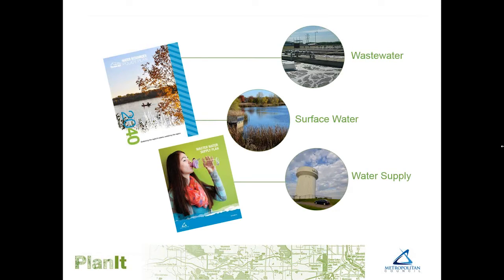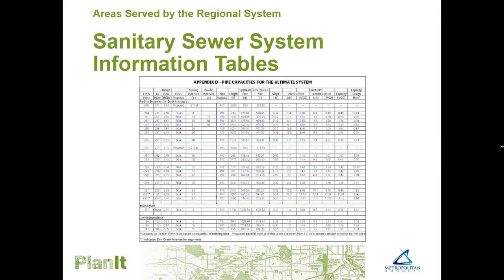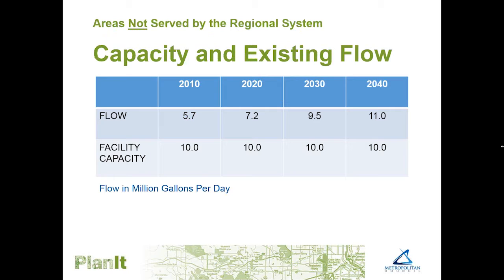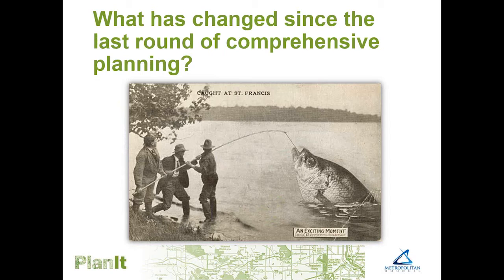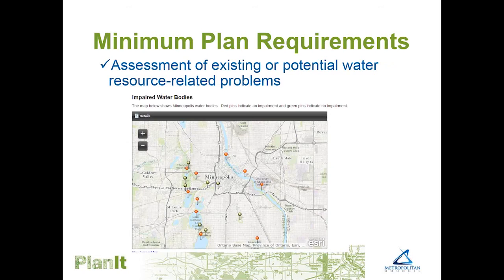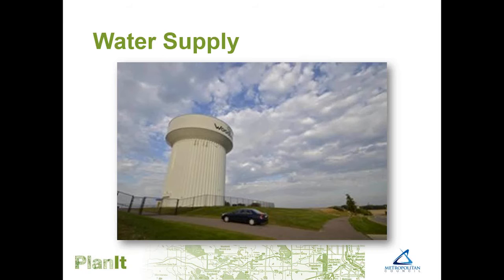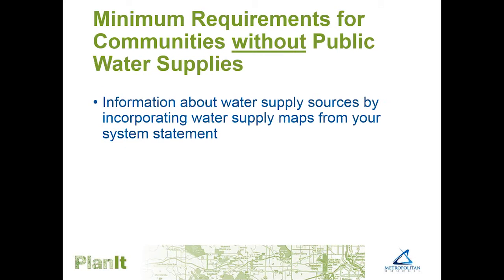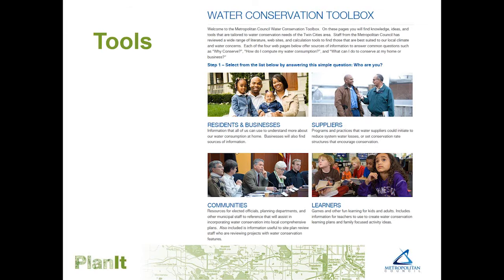PlanIt: Water Resources Planning Webinar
This webinar will describe the three water chapters required in the comprehensive plan including: 1) wastewater, septic systems, and comprehensive sewer plan, 2) local surface water management plan, and 3) local water supply plan. The webinar will provide guidance about which communities need to complete which plan elements, the minimum requirements for each plan element, and additional efforts for a plan that goes above and beyond the minimum requirements.